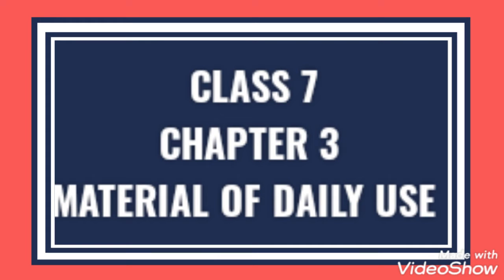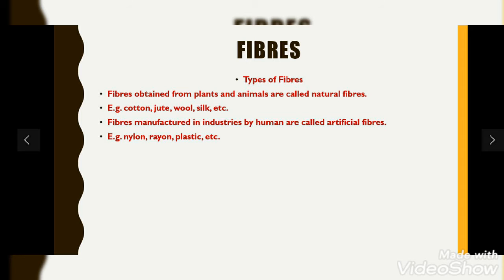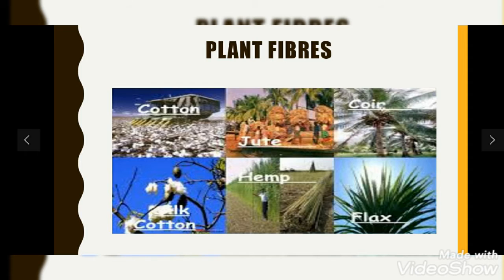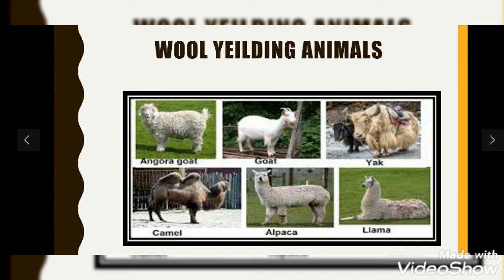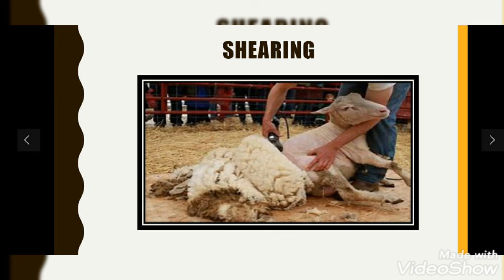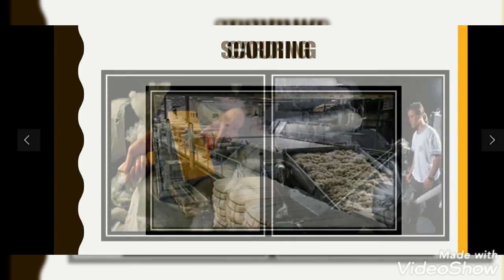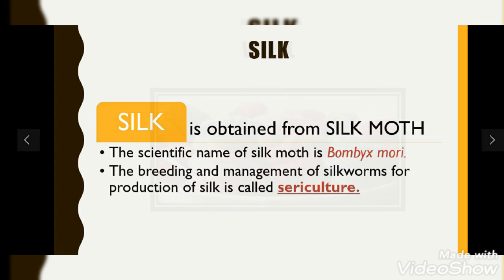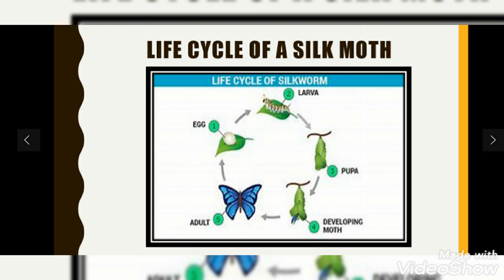CLASS 7 MATERIAL OF DAILY USE